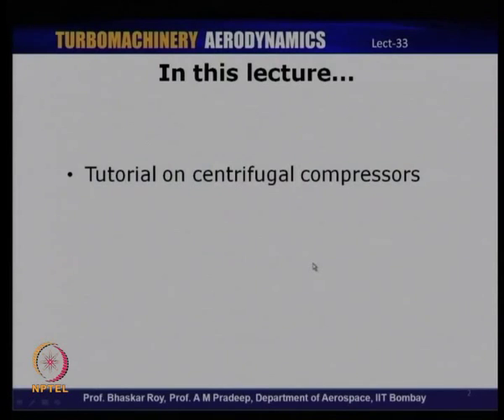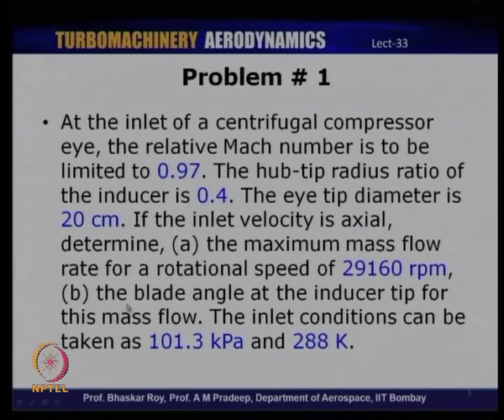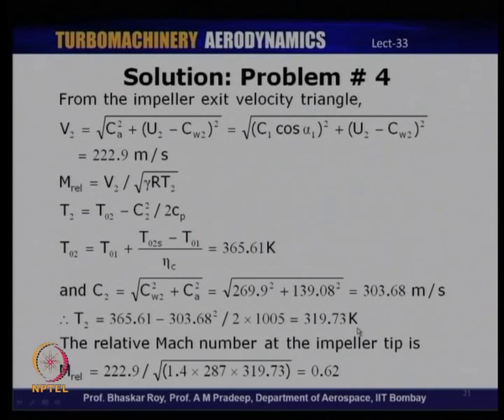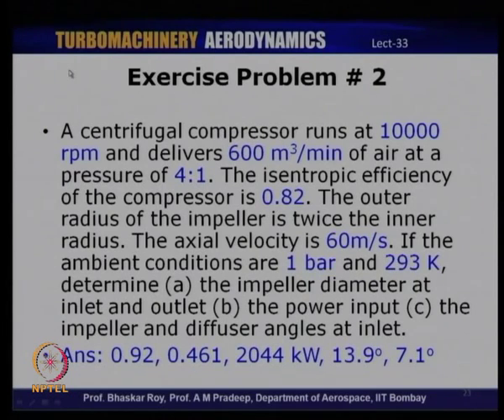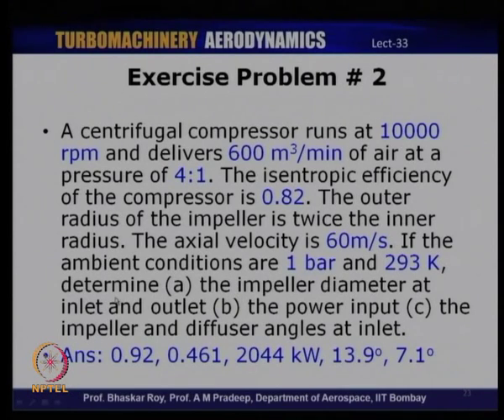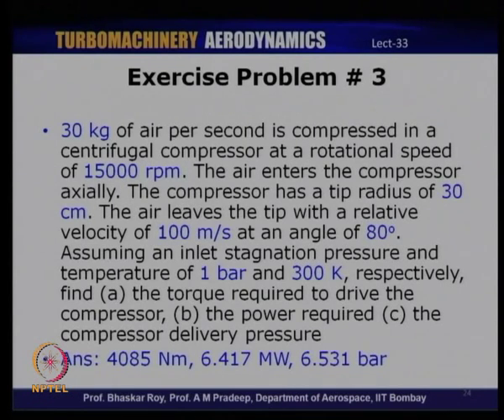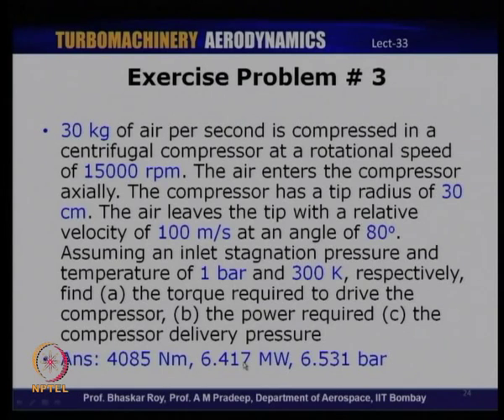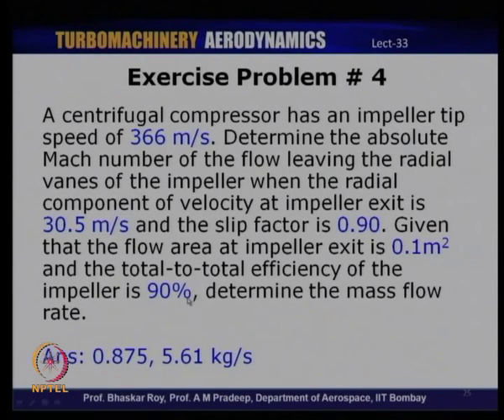Mod-01 Lec-33 Tutorial 5 : Centrifugal Compressors